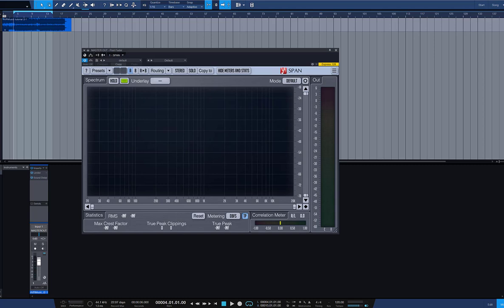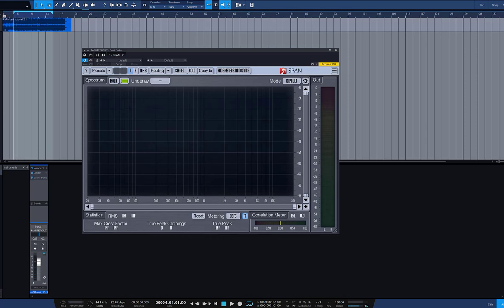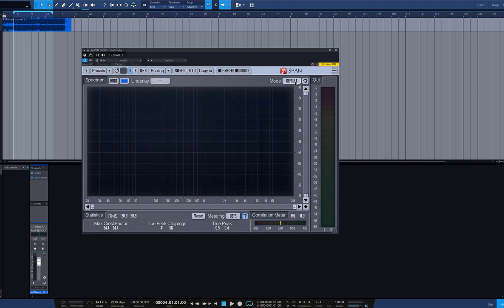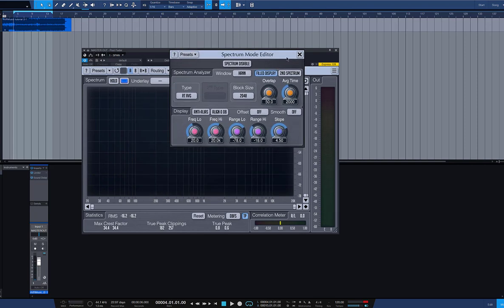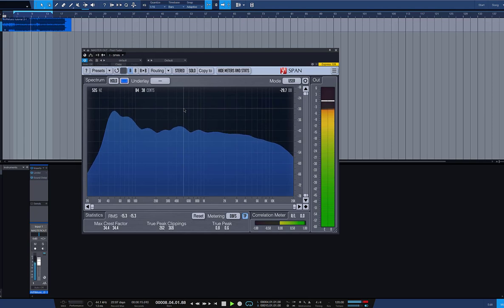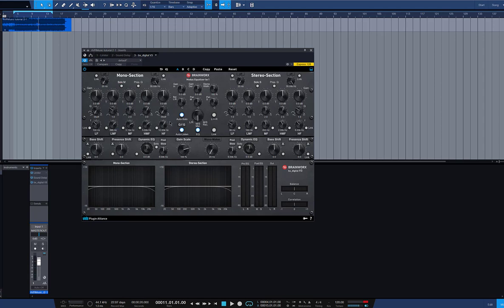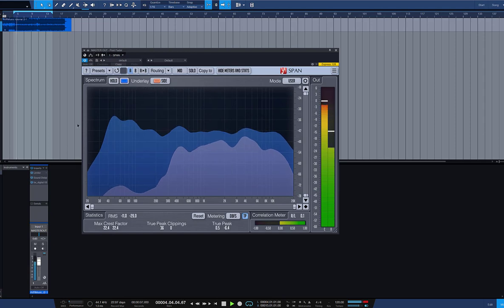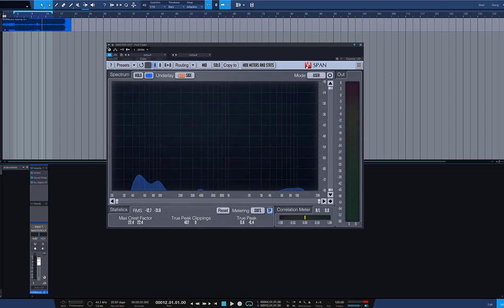AVR production tips 06: Exploration of Span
Hey guys,
My next tutorial is about how I use Span by Voxengo.
This was on a request by Daniel Dekker.